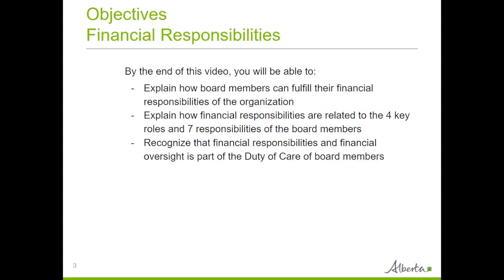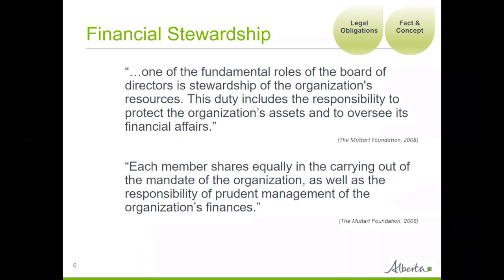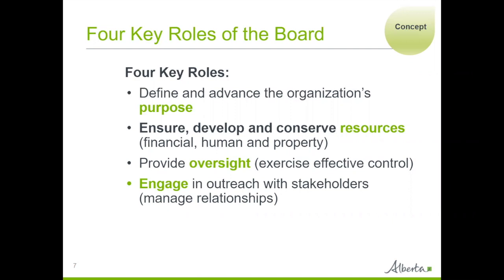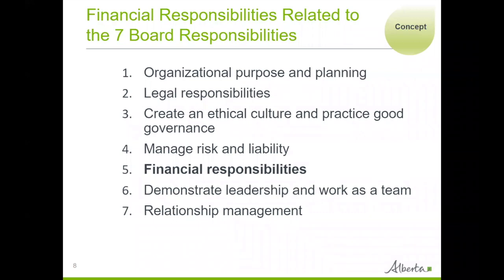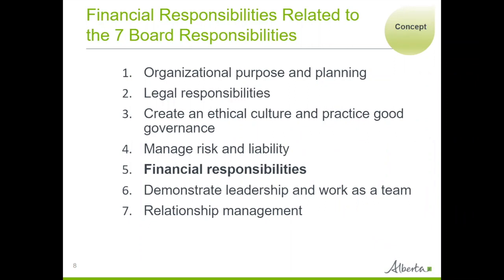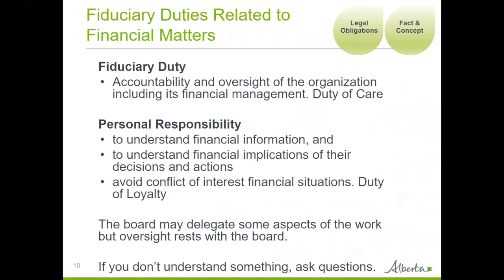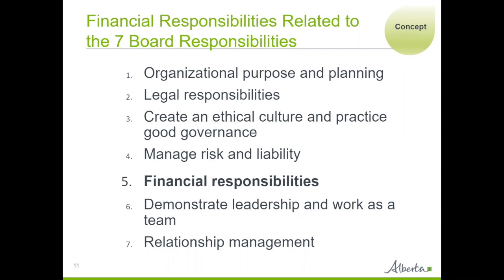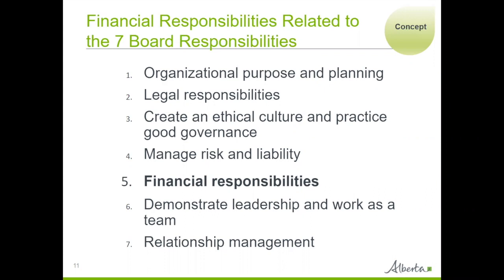Financial Responsibilities: Board Development Program Video Series (8/15)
What are the board’s financial responsibilities and how can it fulfill them? This video examines the board’s duty to understand and oversee the financial affairs of the organization. Simply put, board members have to know what is going on and if they don’t they need to ask questions!